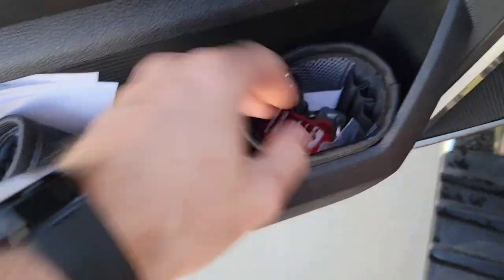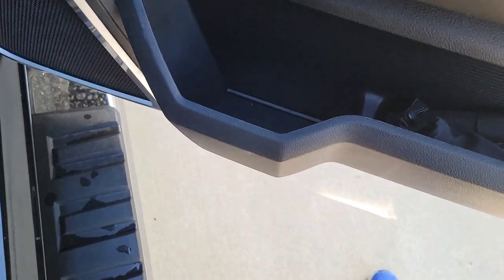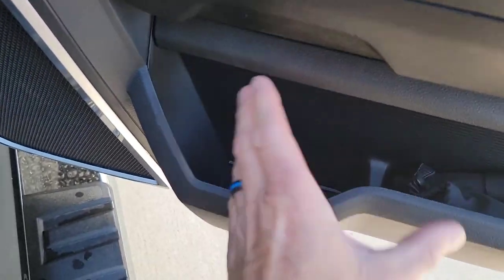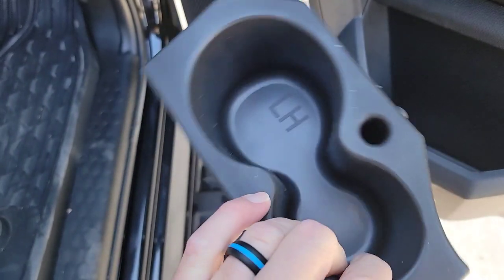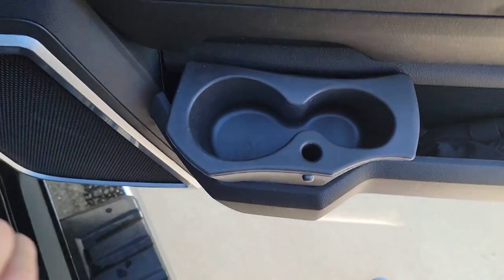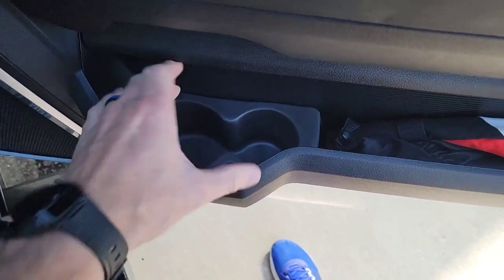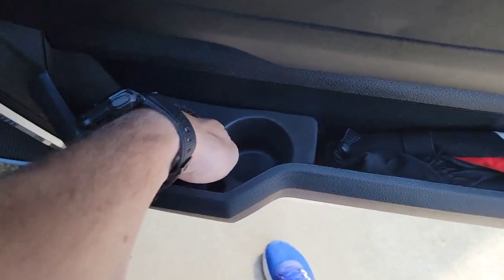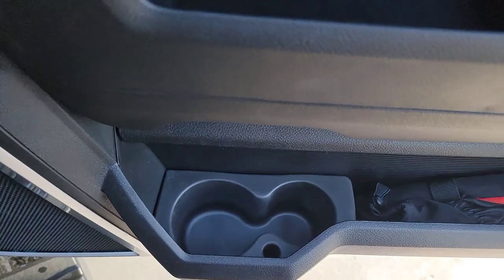Ram Truck Passenger door cup holder! 2010 to 2024 Ram trucks...the missing piece!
So for better half of a decade, Ram has left out the passenger side water bottle holder in the Ram 1500, 2500 HD and 3500 HD, from 2010 to 2024.  So in my 2024 Ram 3500 Laramie heavy duty cummins, Im going to show where, and how to order one. They will come as a set, but for the price you can throw the other up on the shelf.  This will also work on Mega cab, and crew and regular cab trucks.

Link to the holders: